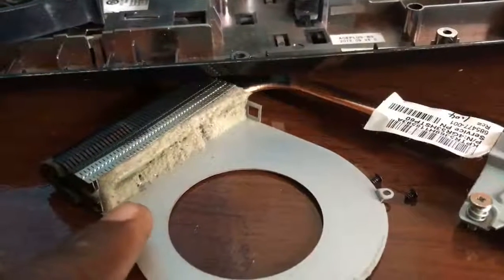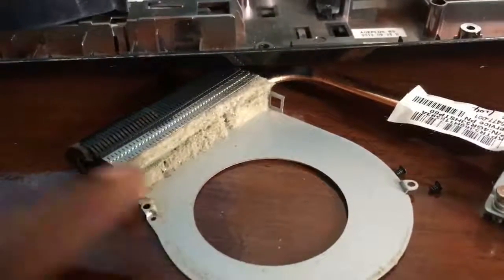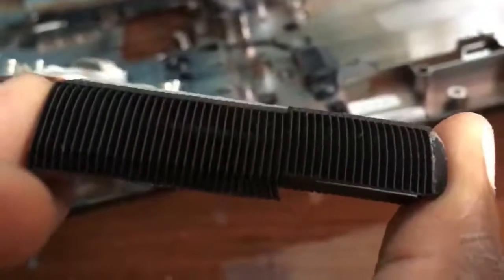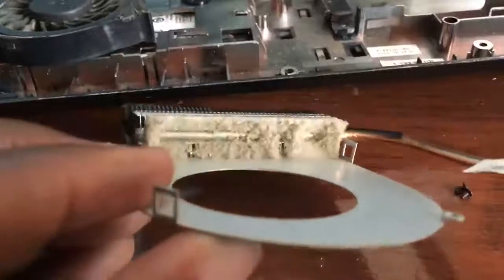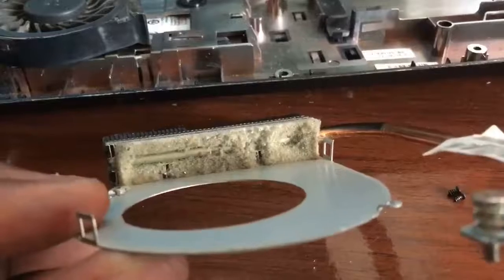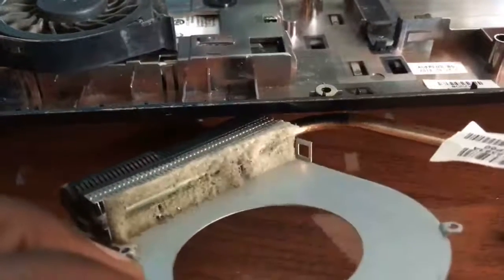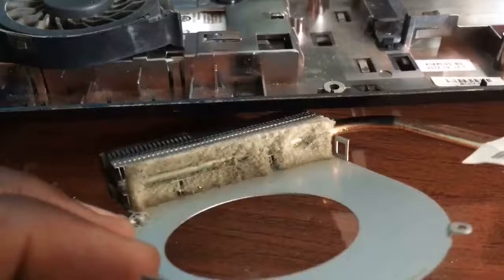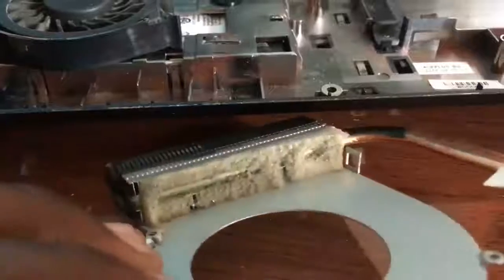Where to Find Laptop Computer Repair Services in Kingston Jamaica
Where to Find Laptop Computer Repair Services in Kingston Jamaica - Leighton - 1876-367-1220 - Text / Whatsapp